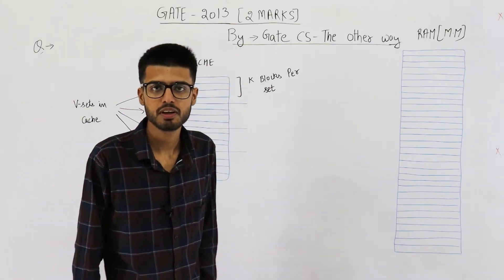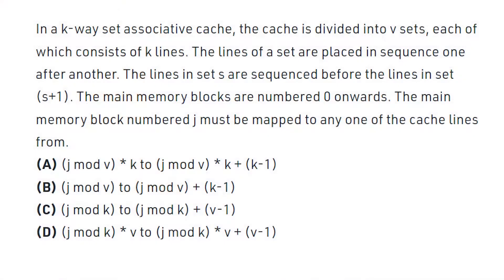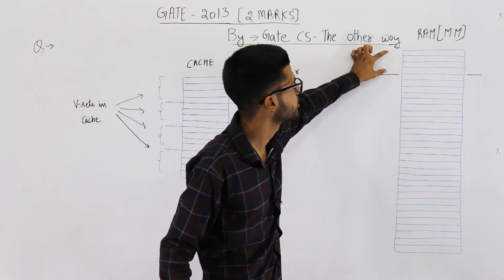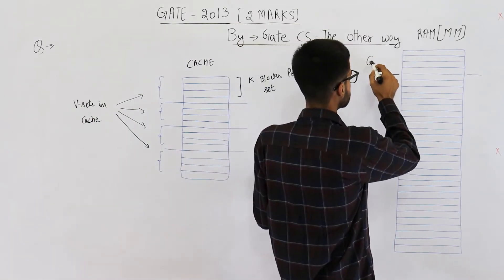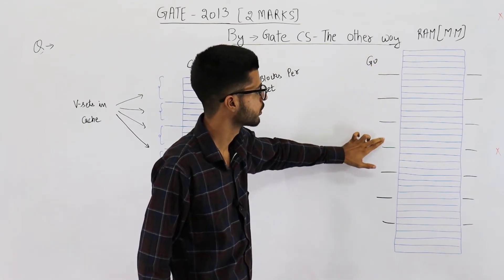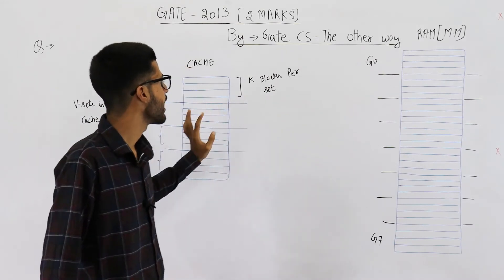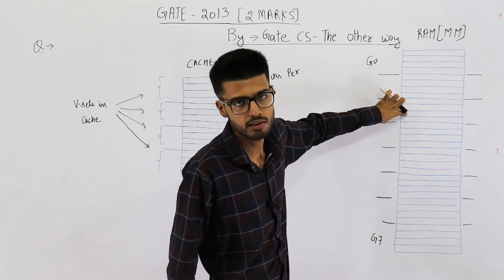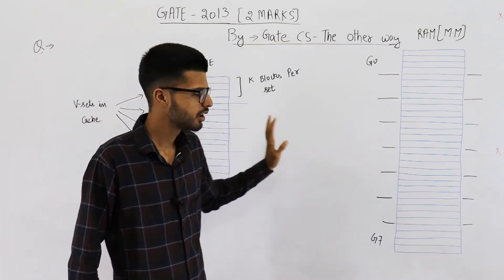Gate 2013 pyq CAO | In a k-way set associative cache, the cache is divided into v sets, each of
In a k-way set associative cache, the cache is divided into v sets, each of which consists of k lines. The lines of a set are placed in sequence one after another. The lines in set s are sequenced before the lines in set (s+1). The main memory blocks are numbered 0 onwards. The main memory block numbered j must be mapped to any one of the cache lines from.
(A) (j mod v) * k to (j mod v) * k + (k-1)
(B) (j mod v) to (j mod v) + (k-1)
(D) (j mod k) * v to (j mod k) * v + (v-1)